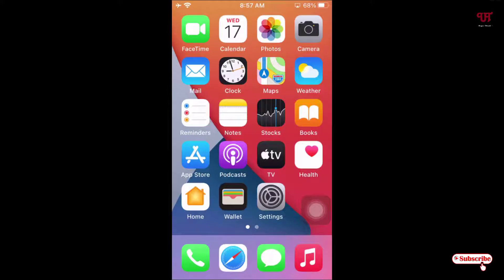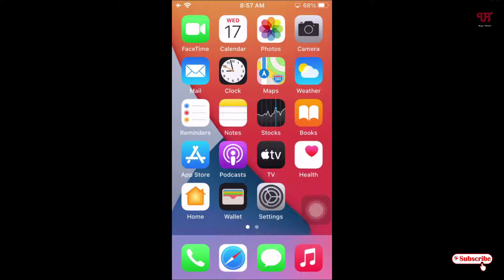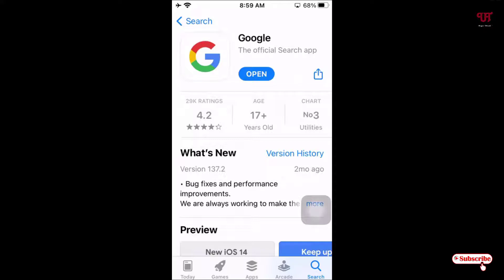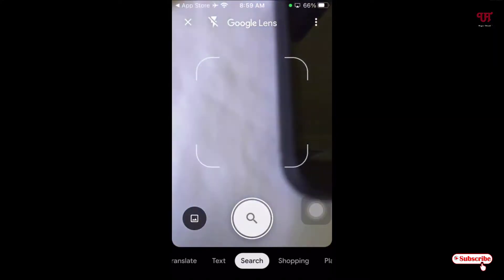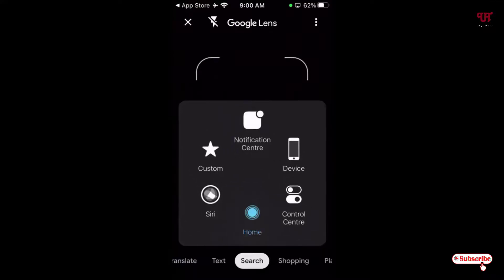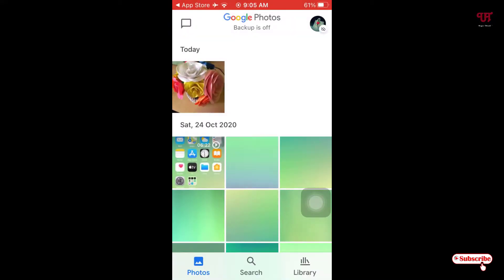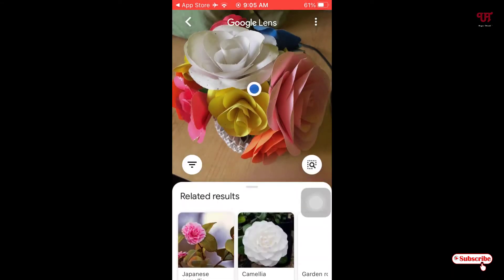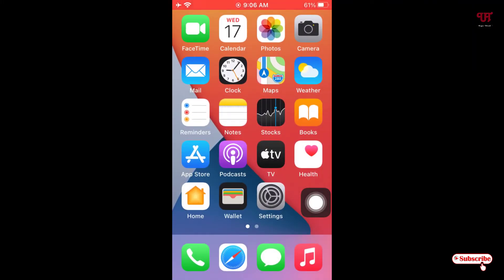How to get Google Lens in any iPhone Devices ?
This video tutorial is all about How to get Google Lens in any iPhone Devices.